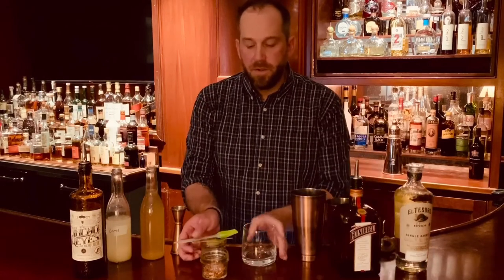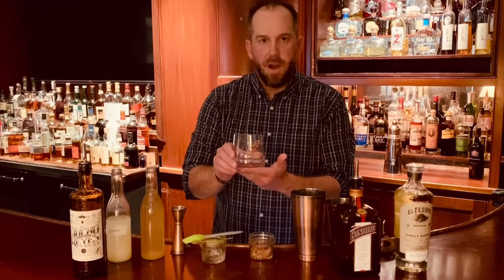"Latitude 41" Cocktail Video Tutorial | Chatham Bars Inn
Master Mixologist, Adam Couto, shows step-by-step how to make Chatham Bars Inn's signature "Latitude 41" Cocktail featuring El Tesoro Reposado Barrel Select, a tequila created exclusively for the Inn.